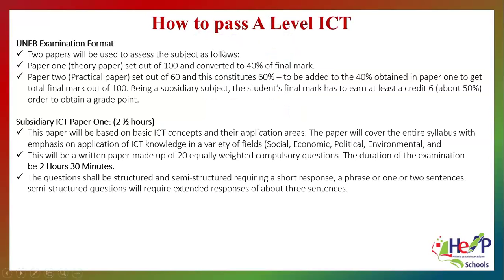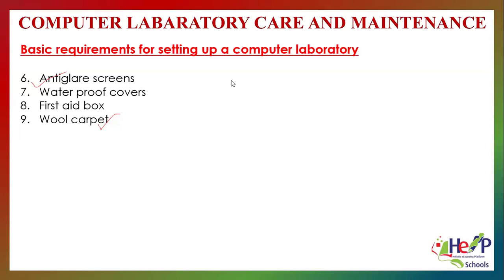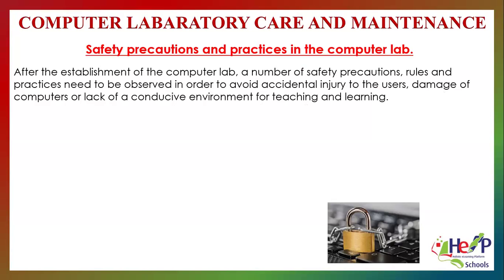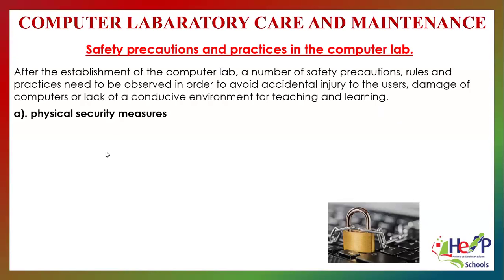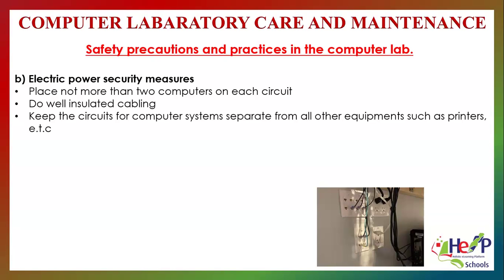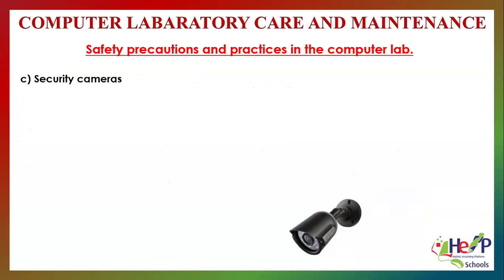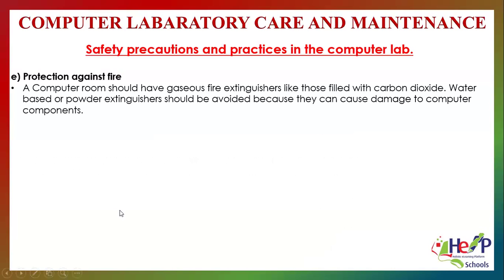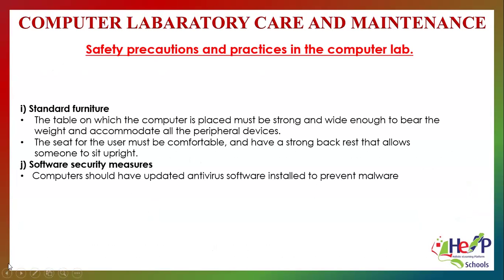S.5 ICT LESSON: COMPUTER LABARATORY CARE AND MAINTENANCE